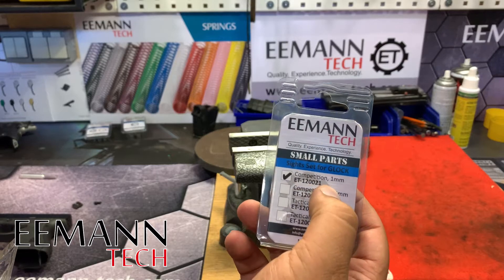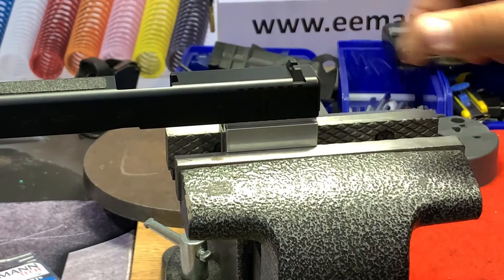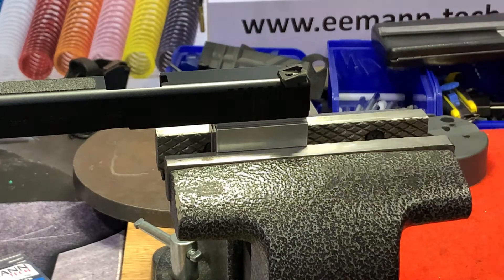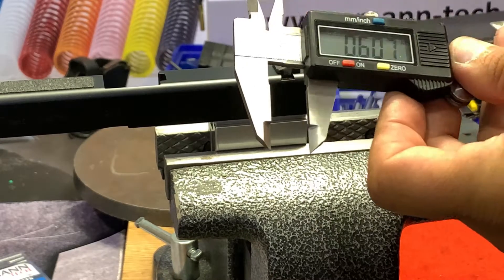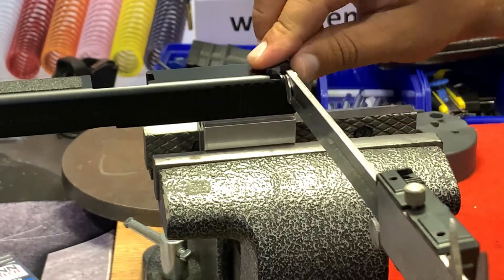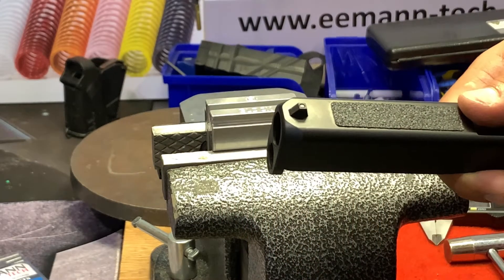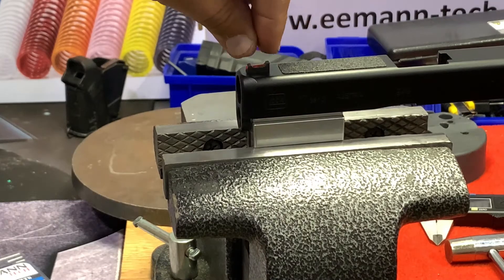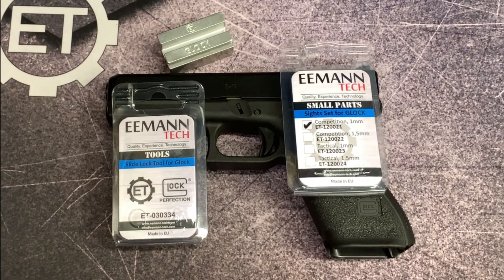How to install Competition Sights Set for Glock with Eemann Tech Slide Lock Tool.